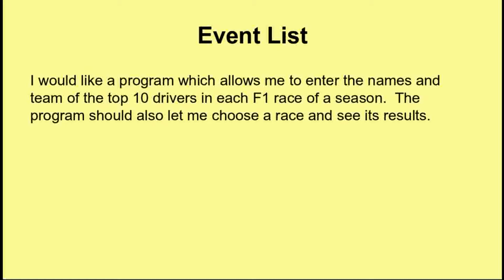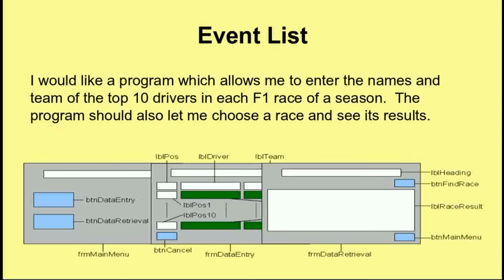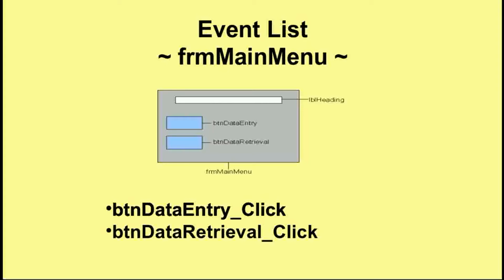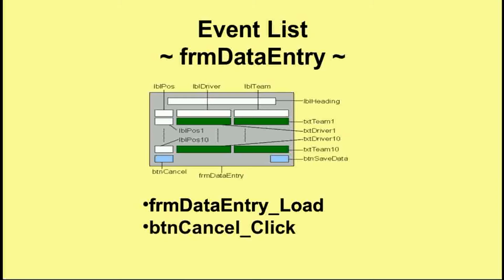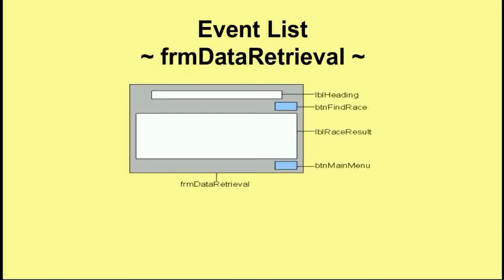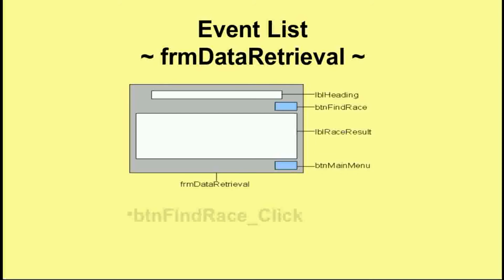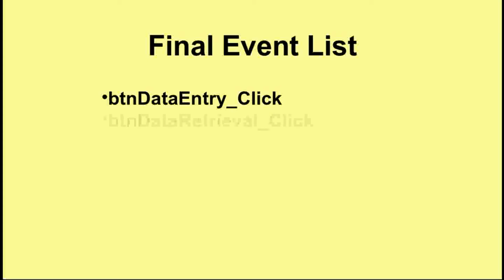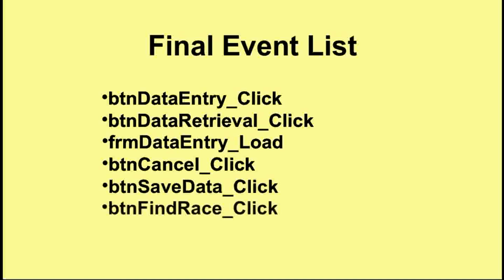Event List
This video shows you how to create an event list from your screen design in preparation for outlining the code as pseudocode or as a mind map.